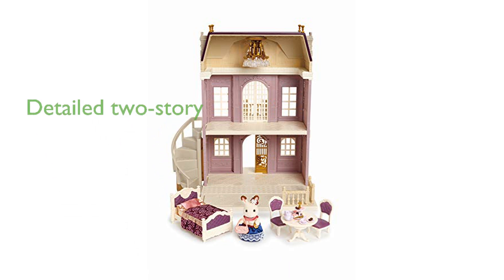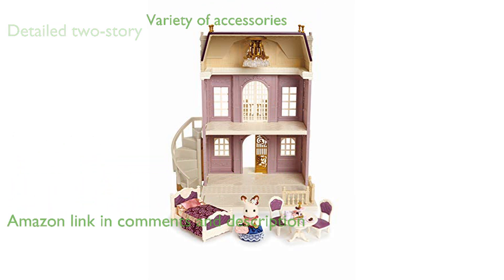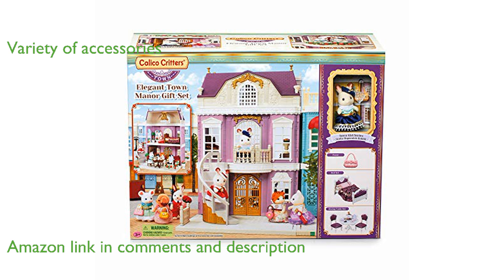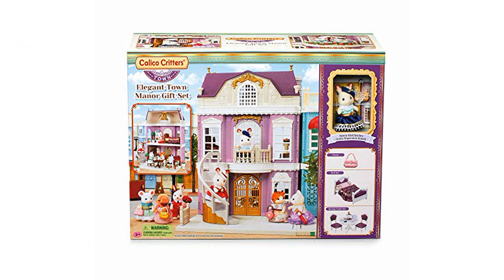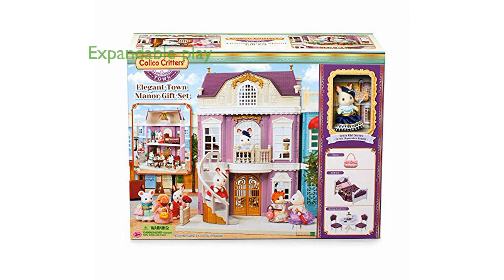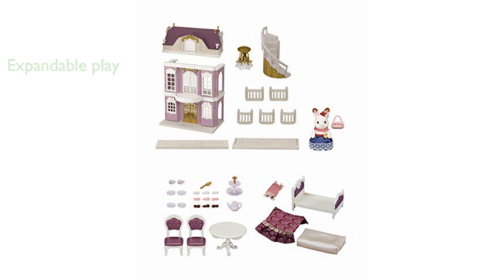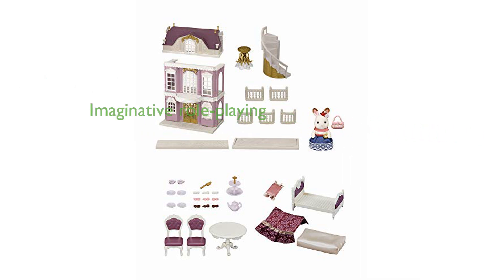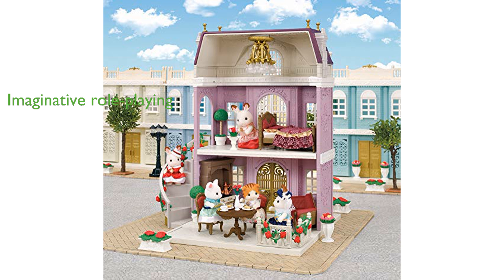REVIEW (2024): Elegant Town Manor Gift Set. ESSENTIAL details.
The Elegant Town Manor Gift Set offers a beautifully detailed two-story manor where Stella Hopscotch Rabbit resides.

This set includes a variety of accessories such as a purse, spiral staircase, chandelier, terrace, balcony, bed set, and dining set, providing a rich and immersive play experience.

The manor can be connected to other structures like the Designer Studio, allowing for expanded play possibilities and creativity.

Calico Critters toys are known for their timeless appeal, promoting wholesome family values and delighting children of various ages.

This gift set encourages imaginative role-playing, helping children to develop their creativity and social skills.

The detachable roof adds an extra layer of fun, as it can be placed onto other town series structures, making the play experience even more versatile.